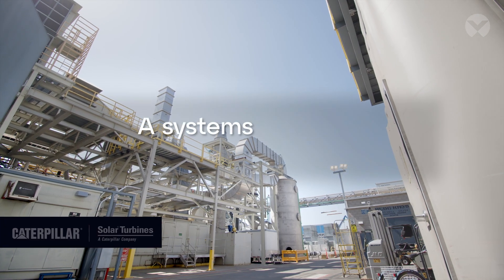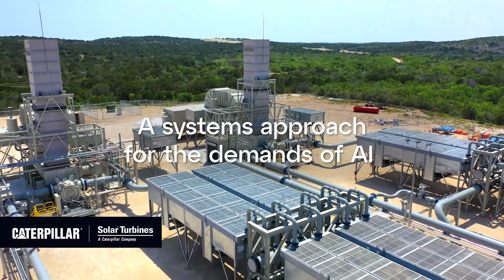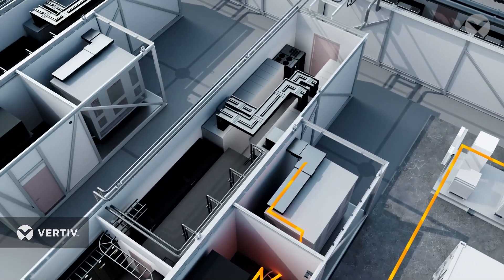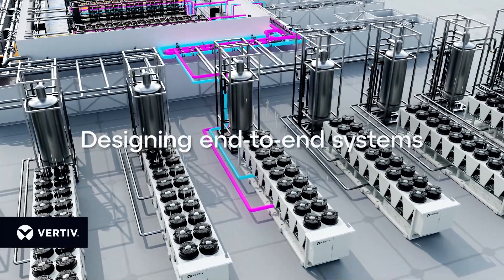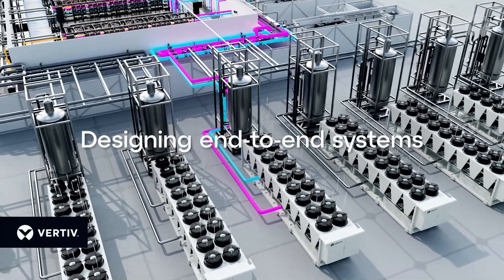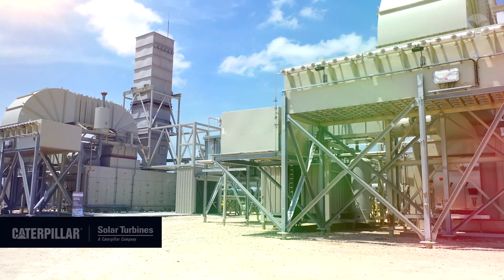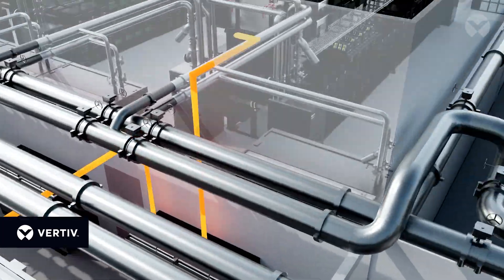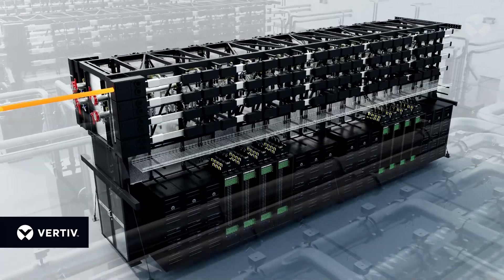AI infrastructure redefined: BYOP&C — Bring Your Own Power and Cooling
BYOP&C — Bring Your Own Power and Cooling — moves beyond traditional facility design with a fully integrated, systems-level architecture for AI-scale data centers. Vertiv and Caterpillar are collaborating to provide on-site power generation, high-efficiency power trains, and advanced thermal management into a unified grid-to-chip stack engineered for high-density AI compute.

This approach accelerates deployment cycles, supports 10MW to 100MW+ AI factory configurations, and mitigates grid availability constraints with modular, scalable power and cooling blocks.

See how BYOP&C enables grid-independent operation, predictable performance, and higher energy efficiency for AI workloads.